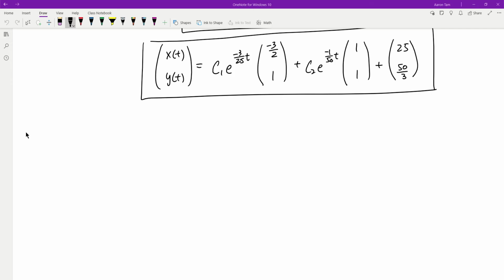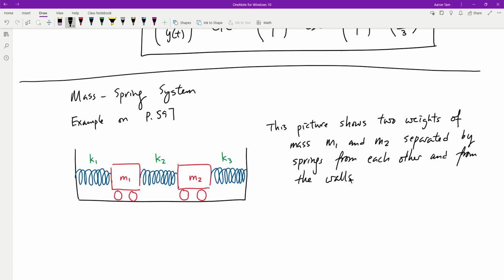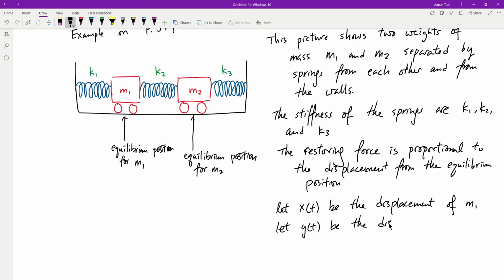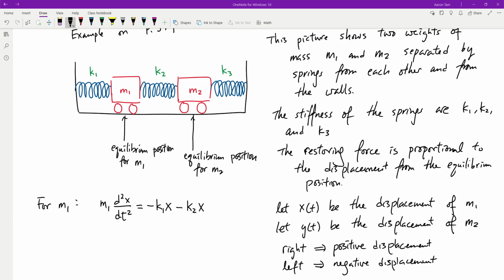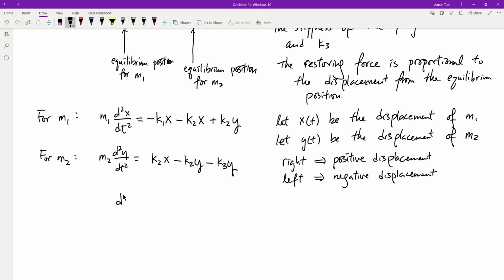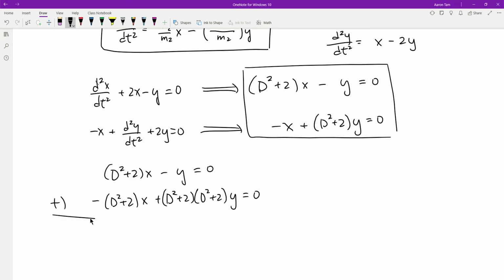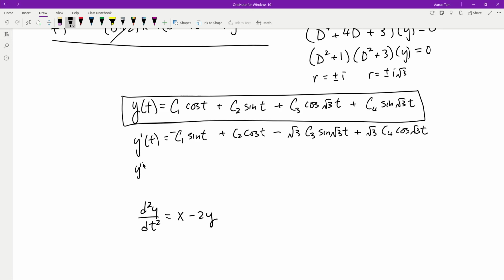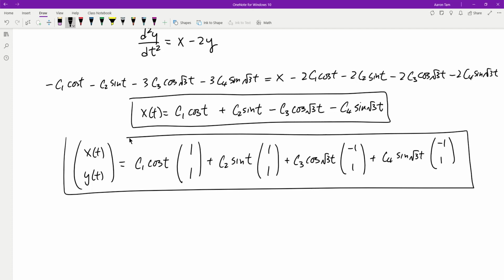DEQ - 12.3 Applications 02